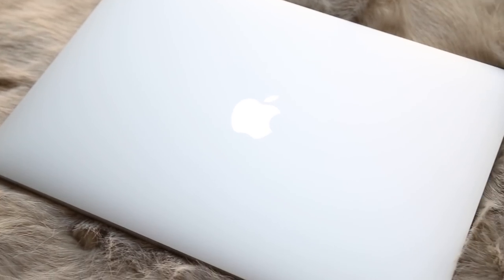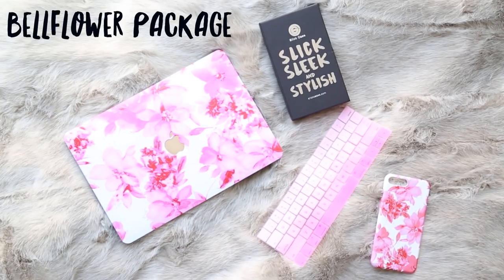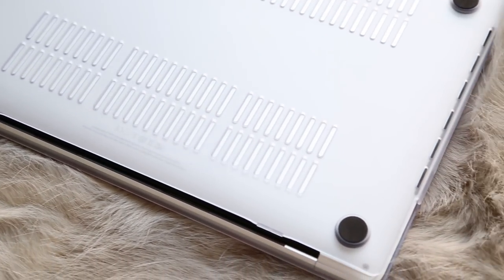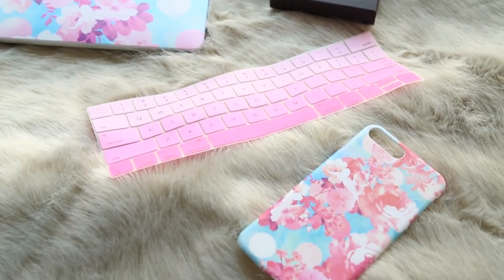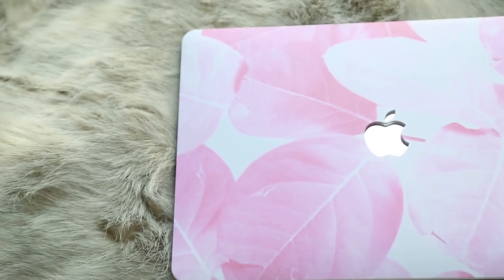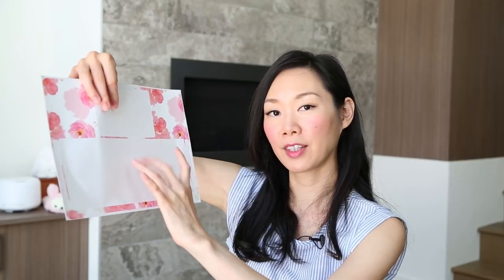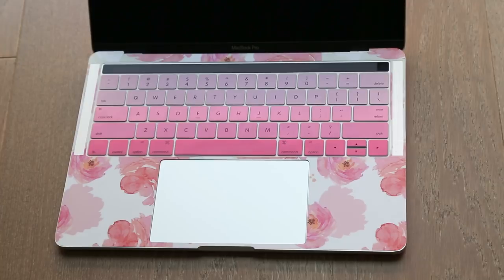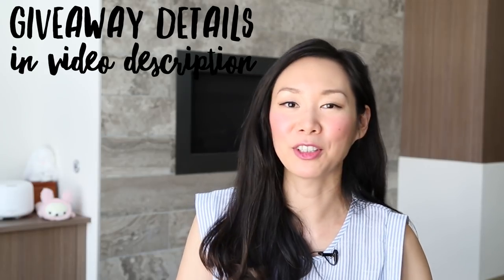Rose Gold MacBook Case Alternatives ♥ Pink Cherry Blossom + GIVEAWAY!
Wanted a Rose Gold MacBook but ended up getting a different color?  Here are 4 laptop case alternatives for those of us who love Rose Gold, Pinks, and Cherry Blossoms!

♥ Products Featured in this video:

Apple MacBook Pro 13" with Touchbar

Congratulations Tiffany C.!
Contest ends August 31st, 2017.  One lucky winner will be chosen at random.  To enter my giveaway for 1 MacBook Case Package of your choice (from one of the first 3 cases shown in my video):
 - Post in the video comments your favorite case that you would like to win